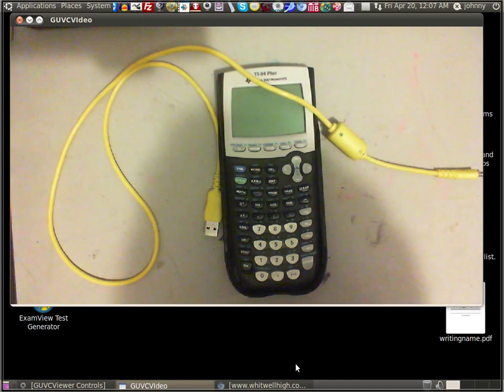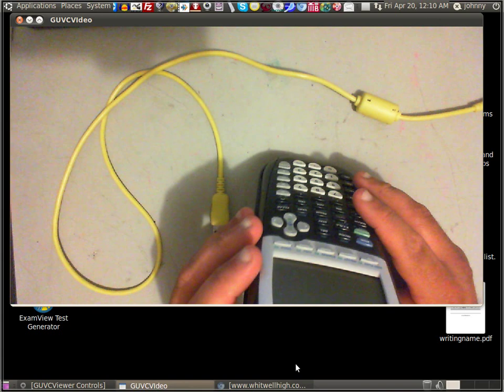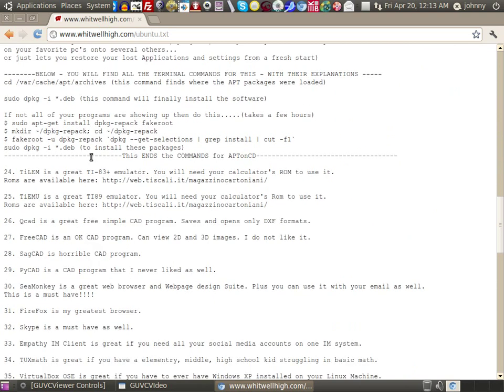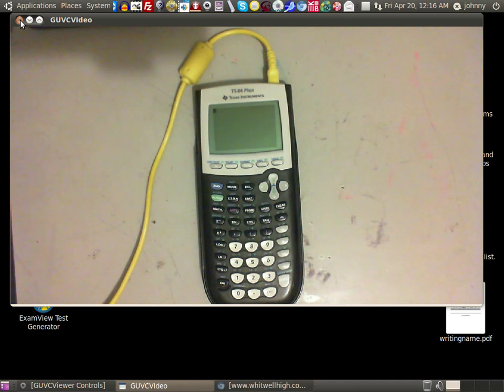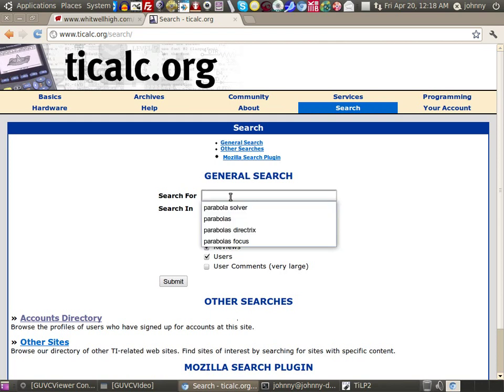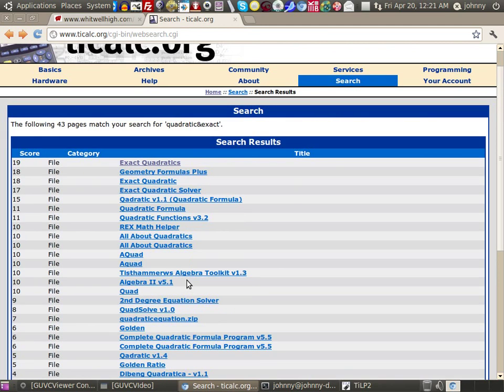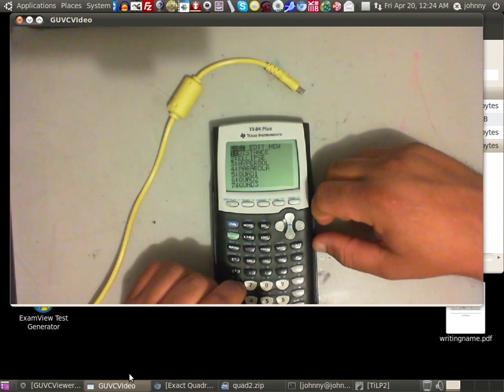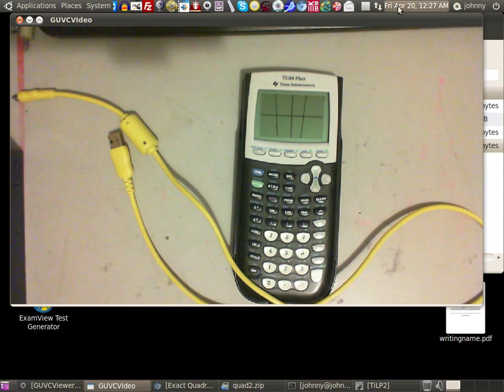Adding Programs to TI84 Plus from your PC - Ubuntu - Linux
Adding Programs to TI84 Plus from your PC - Ubuntu - Linux - TILP